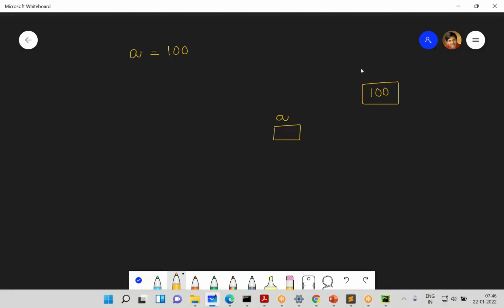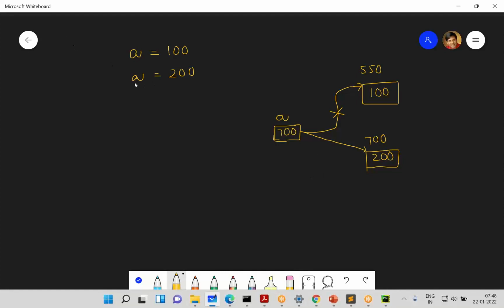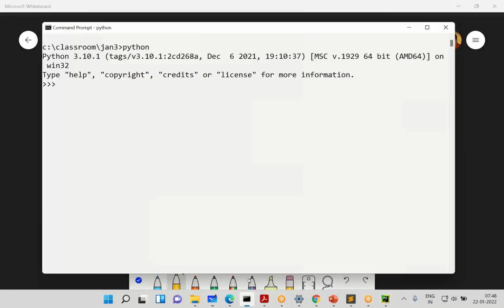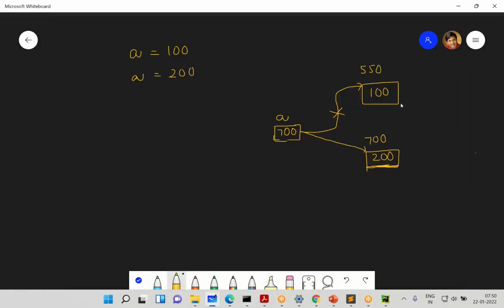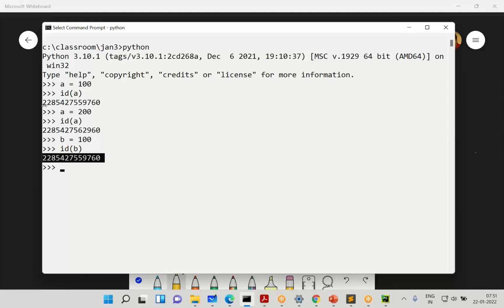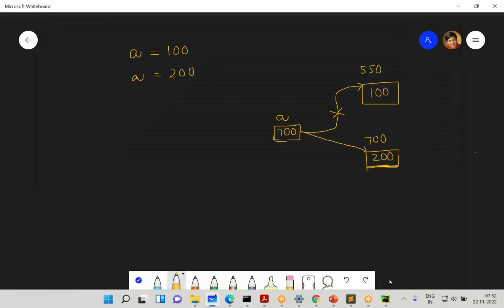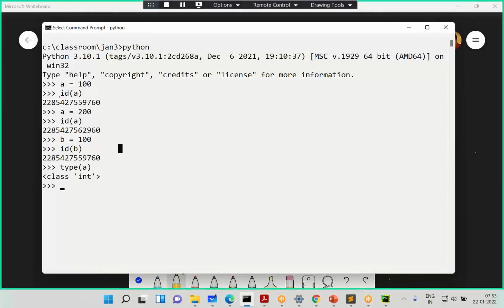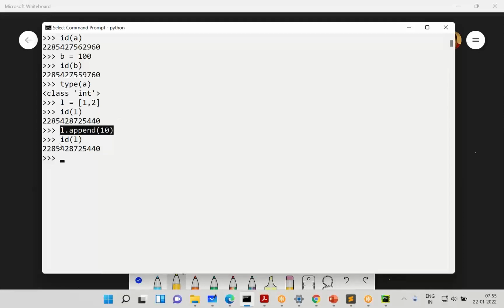Mutable and Immutable objects in Python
Learn what is the difference between Mutable and Immutable objects in Python.